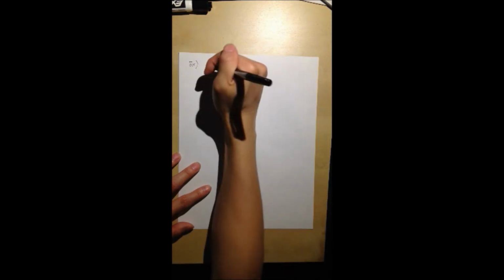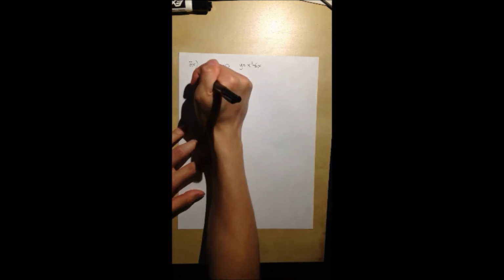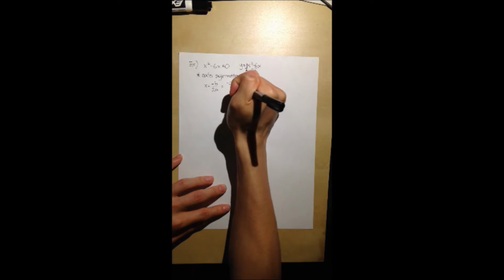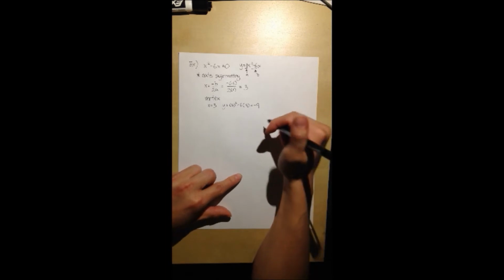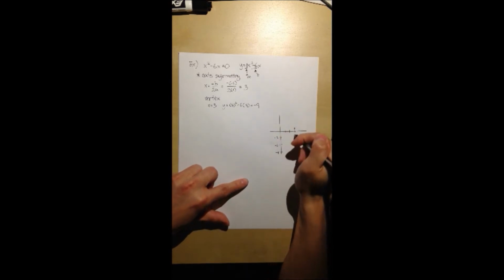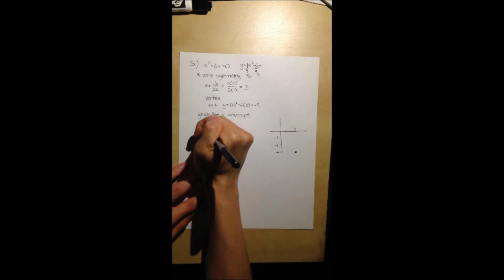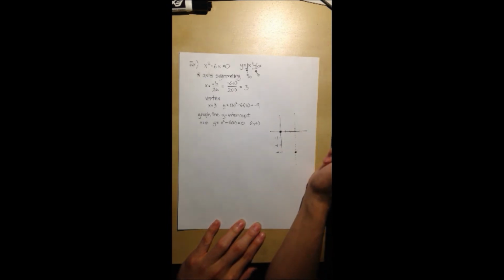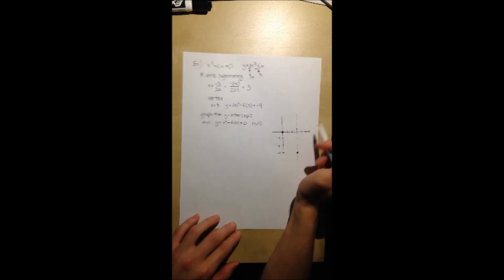complete 6 2 part 2